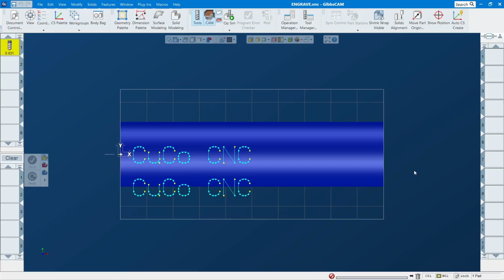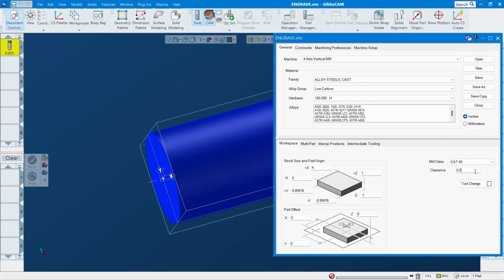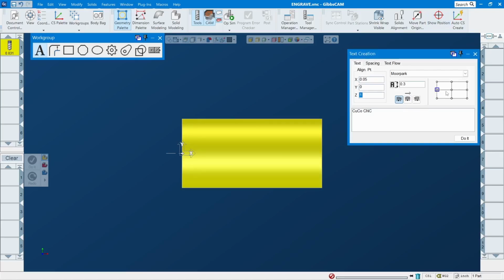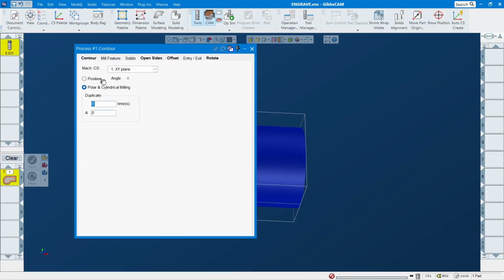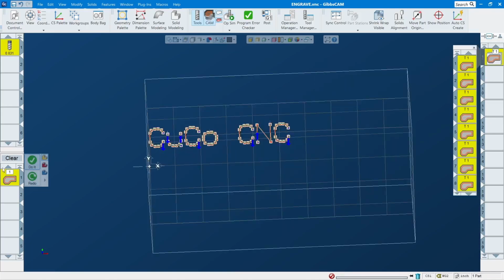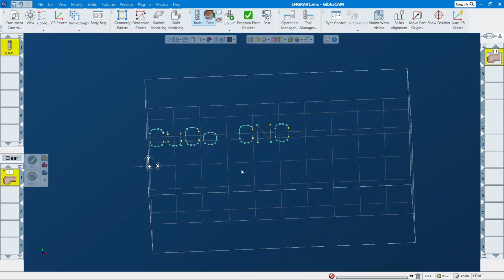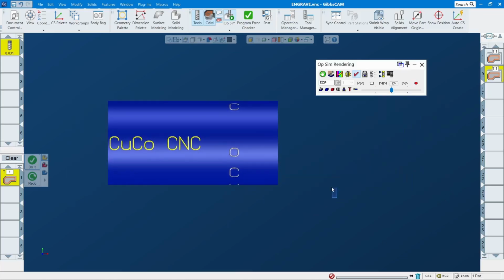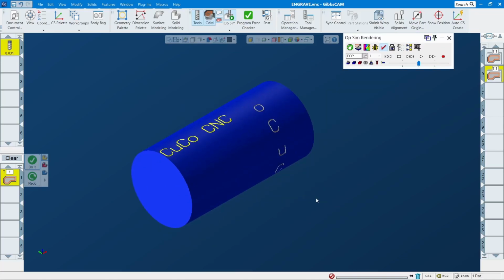CNC Engraving on 4th Axis Machine, GibbsCAM.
This will show you how to draw wrap geometry and engraving with 4th Axis CNC machine using GibbsCAM.